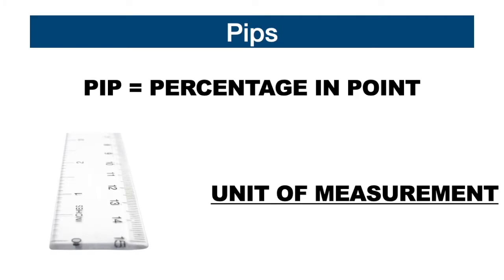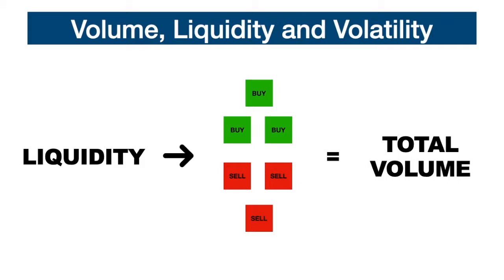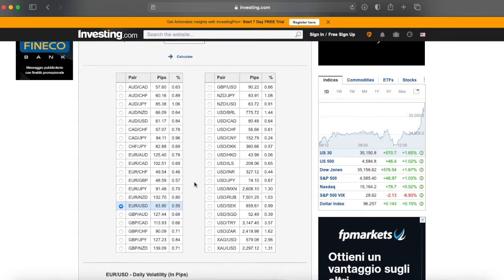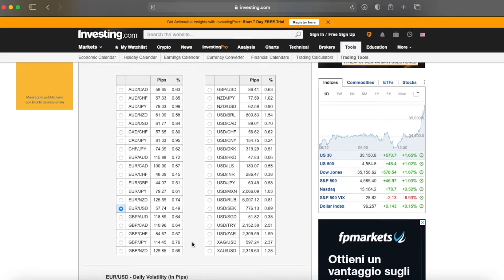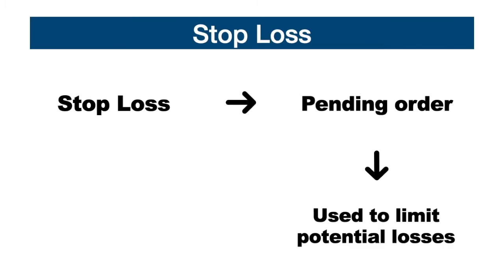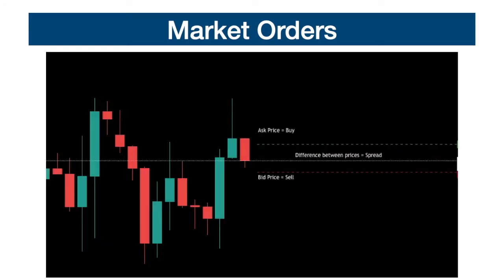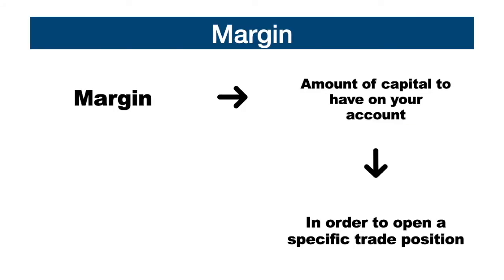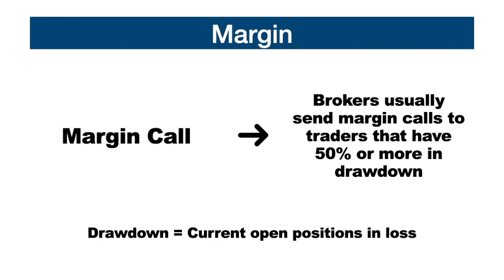FOREX COURSE PART 2/7: Basic Concepts for Forex Trading